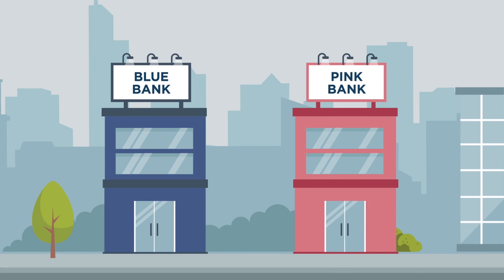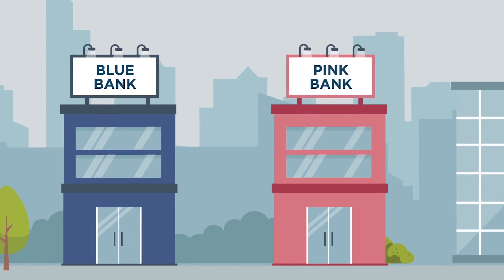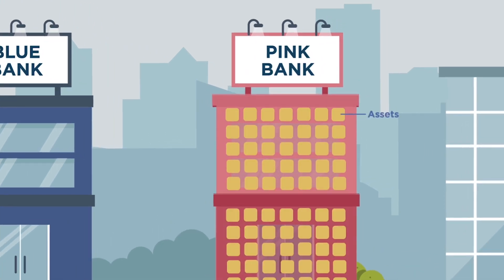Understanding liquidity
Banks in NZ need to hold assets that they can quickly call on so that they can serve the day to day needs of their customers this is what’s known as liquidity.

The Reserve Bank requires banks to proactively manage their liquidity risks and sets certain minimum requirements.

This includes minimum amounts of liquid assets, which are assets that can easily be converted into cash.

Another requirement on banks is that they must get a minimum amount of funding from stable sources, which is called core funding.

Core funding is funding from stable sources. For example, funding that will stay in place for at least a year.

The core funding ratio requires banks to get a certain percentage of funding from stable sources compared to the value of the loans they have made.

You can learn more about your bank’s liquidity on the Bank Financial Strength Dashboard.